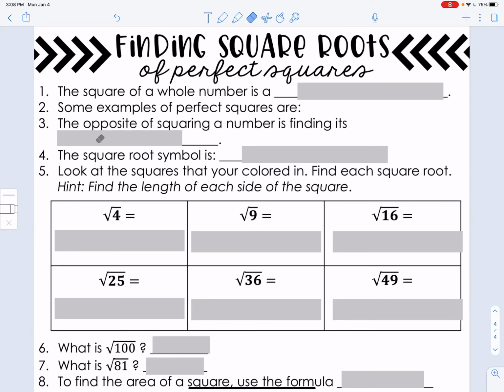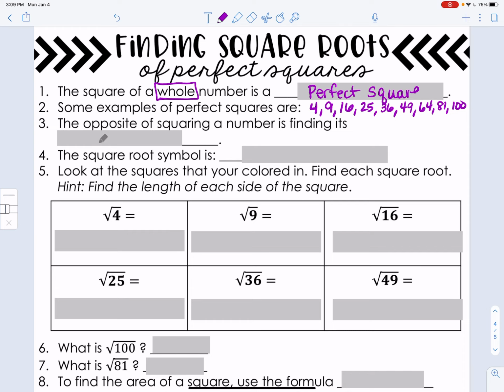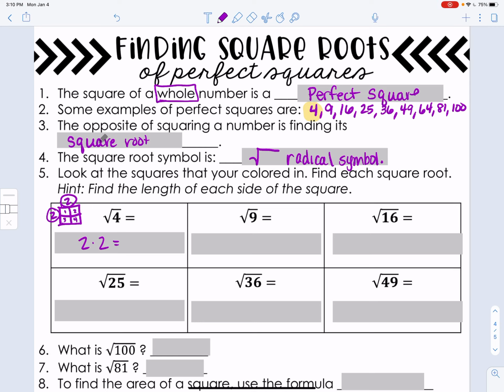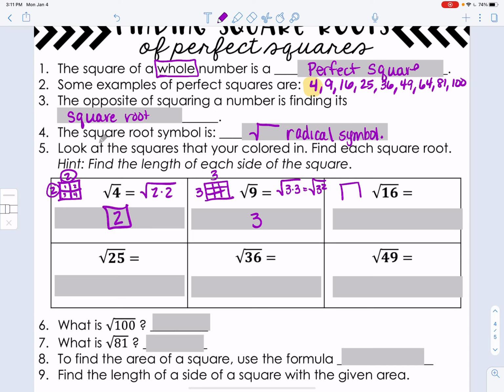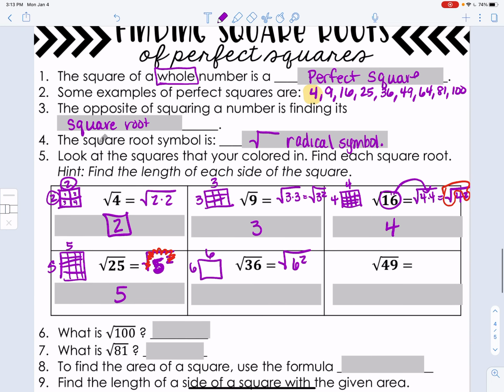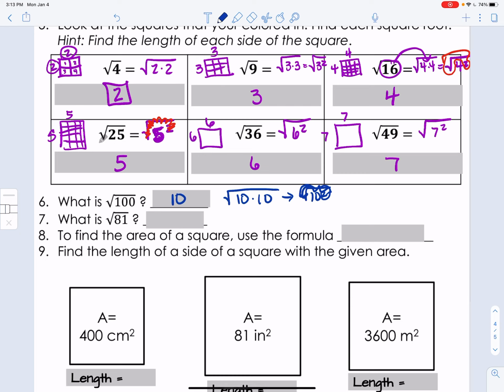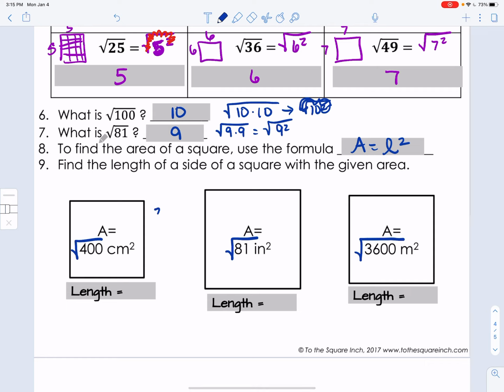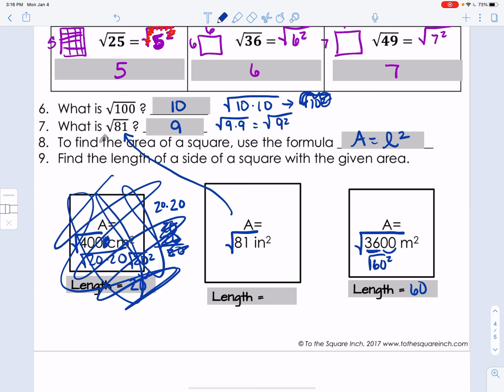Finding Perfect Squares Notes